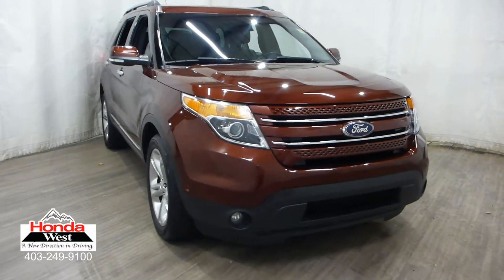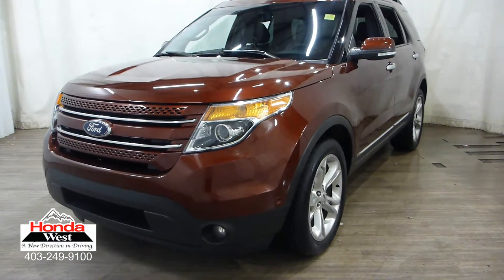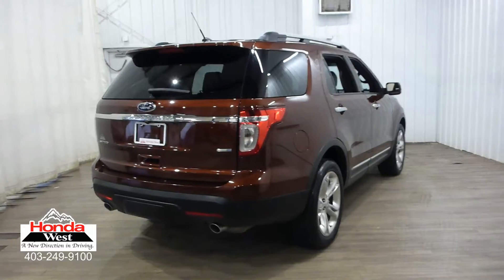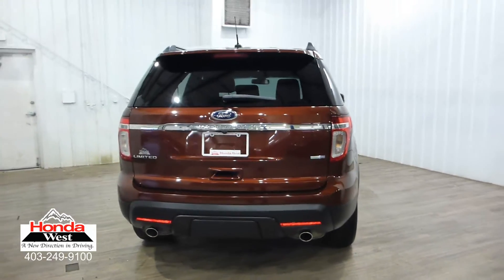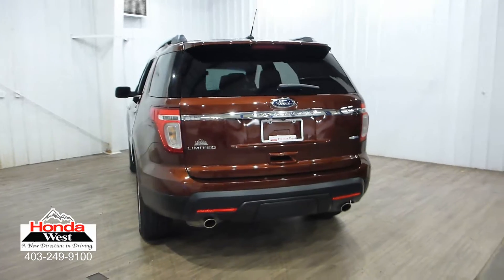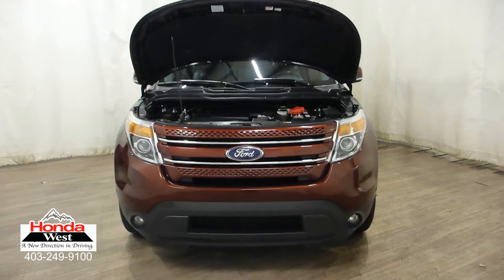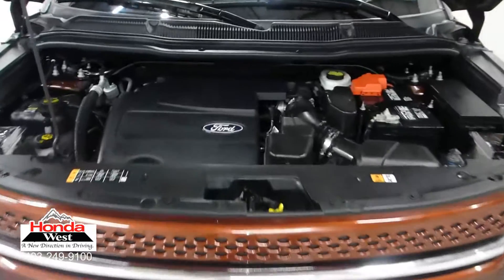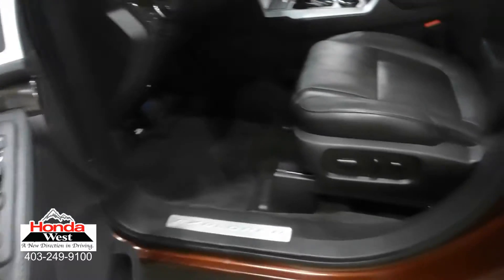2015 Ford Explorer Limited - 18071440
72 Hour No Questions Asked Full Money Back Guarantee + Flexible Financing + Balance of Manufacturers Warranty + 7 Day/1000 km exchange policy + Carproof Vehicle History Report + Certified Inspection Report = Honda West Certified Pre-Owned!!!

6 months tire replacement/repair
6 months battery replacement
6 months brake replacement/repair
6 months light bulb replacement

Smart Reasons to Shop at Honda West:
100+ Point Inspection*
7 Day / 1,000 kms Exchange Policy*